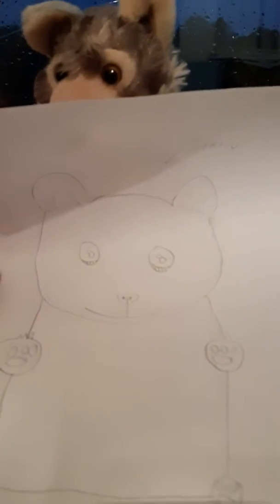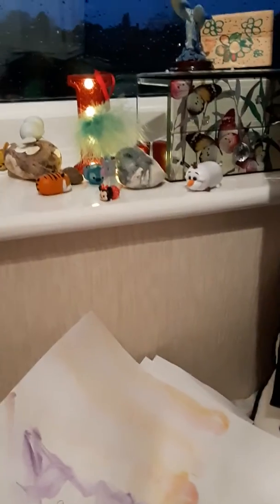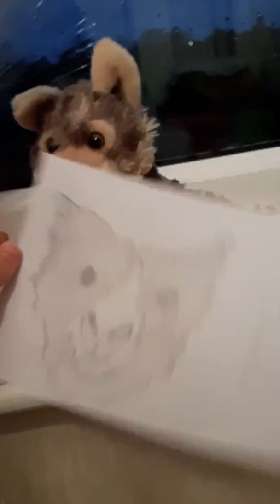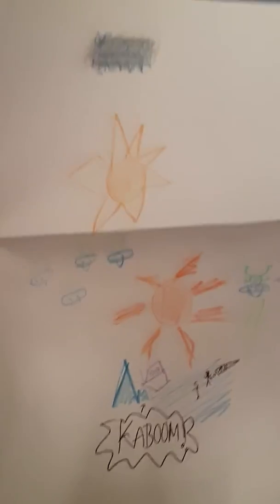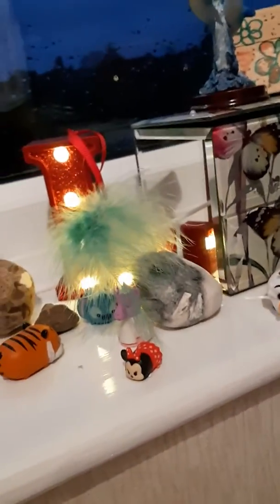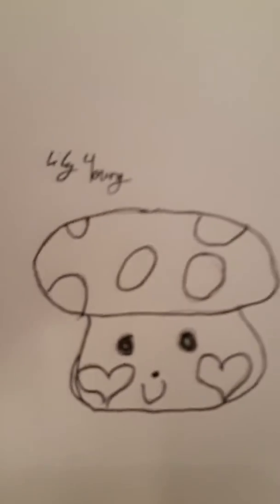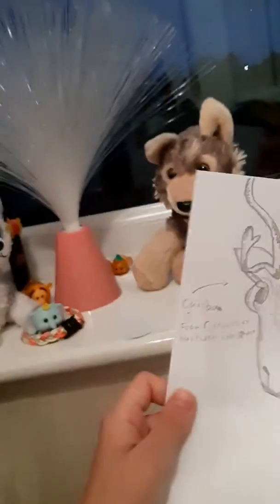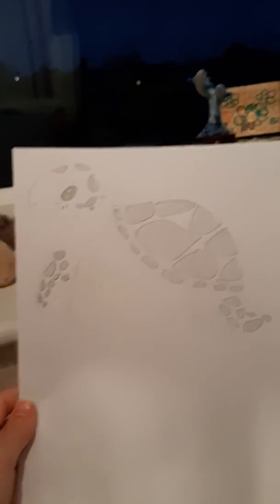Art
Sos for the angle again